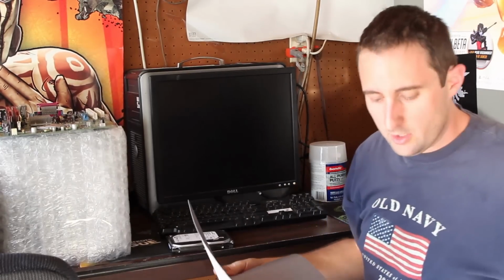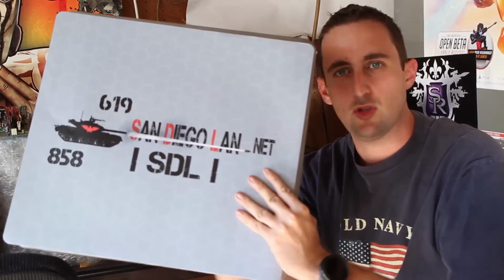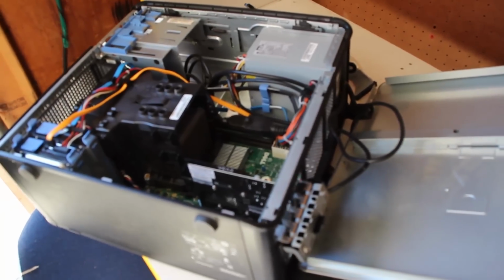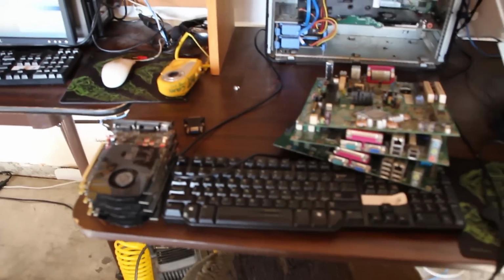SanDiegoLAN.net Loaner Rig Upgrades - GoFundME.com/SDLRigs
This thanksgiving we're super thankful to everyone who has helped us upgrade our in-house systems here at SDL HQ.
You can still contribute to upgrading our systems, and helping us grow